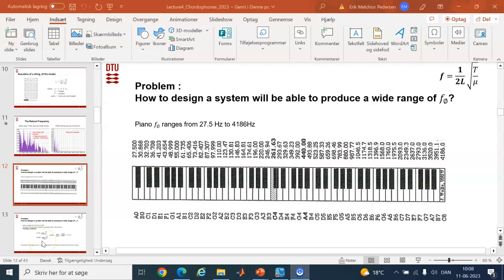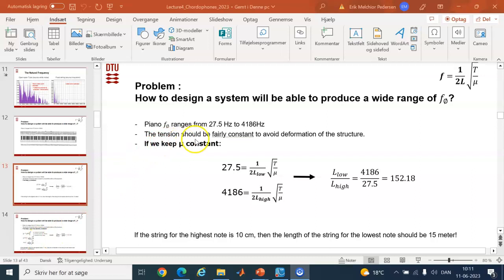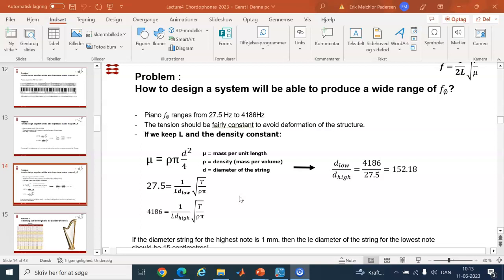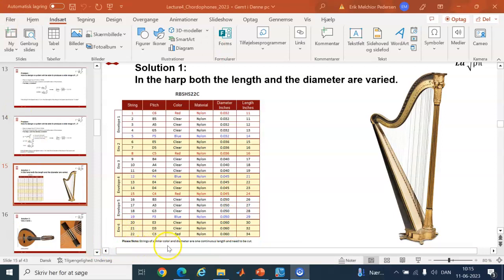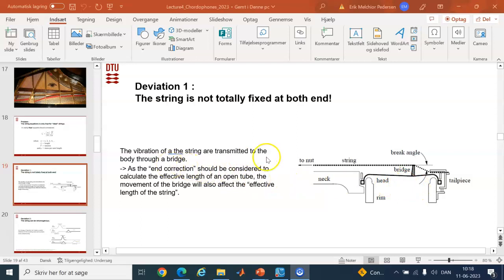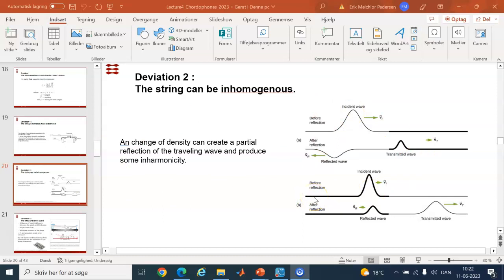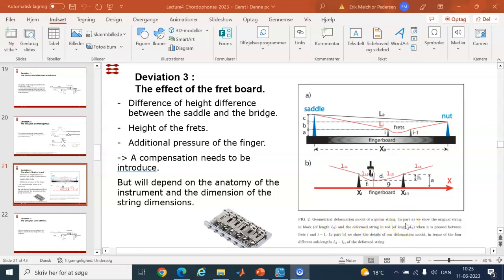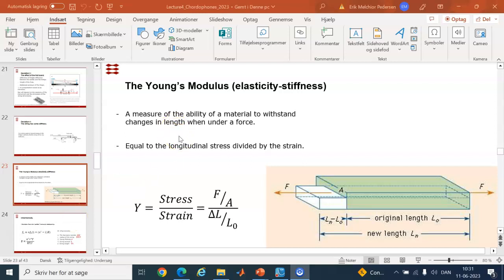Music Technology and Music Perception Chordophones 2